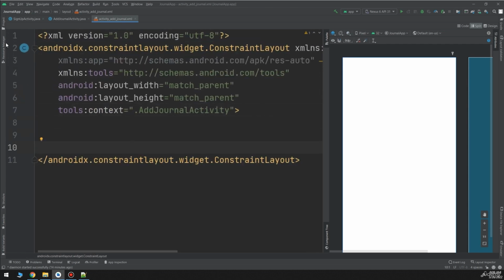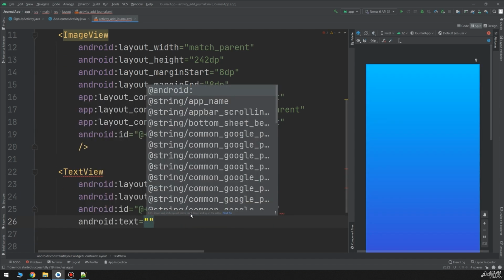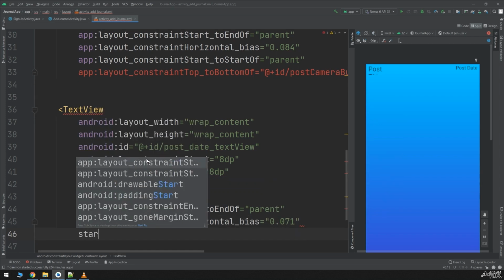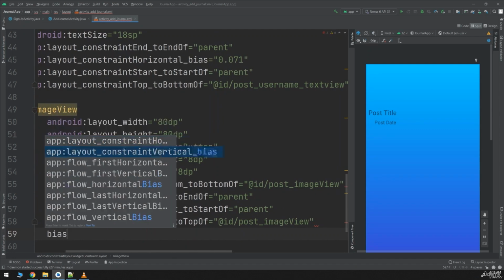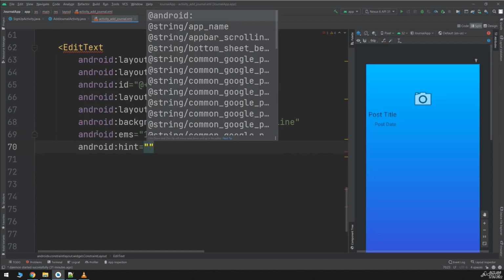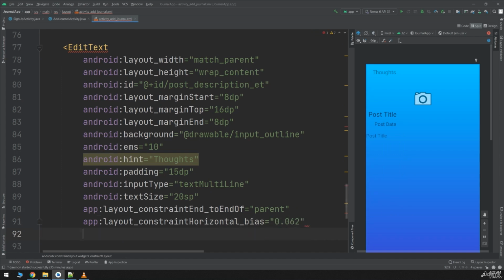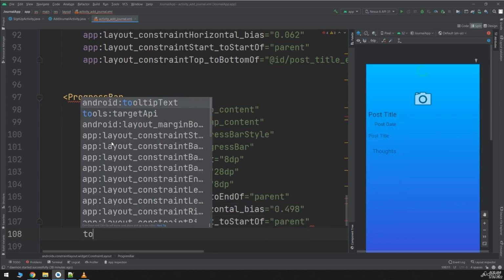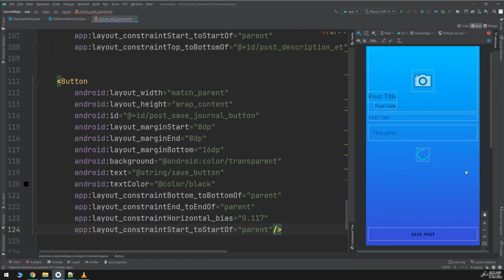299 Creating AddJournal Layout